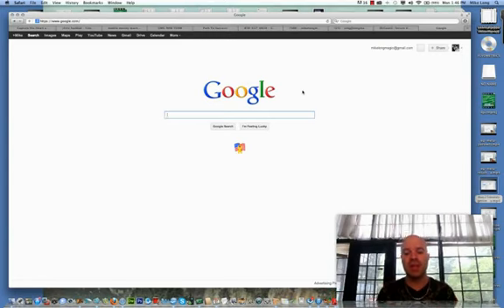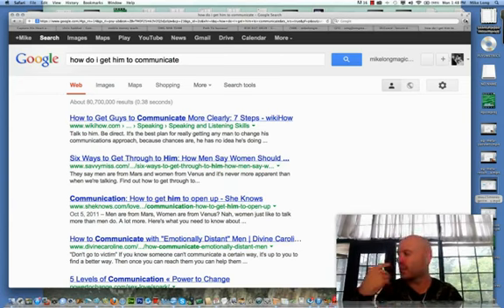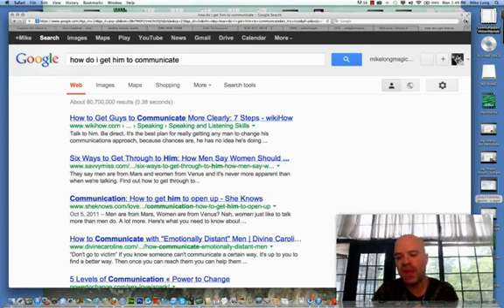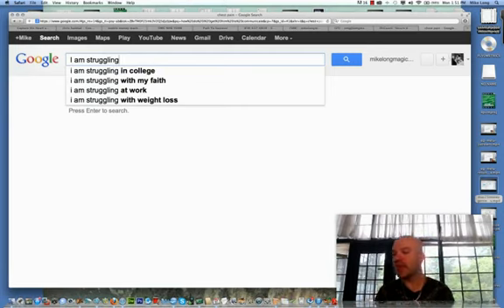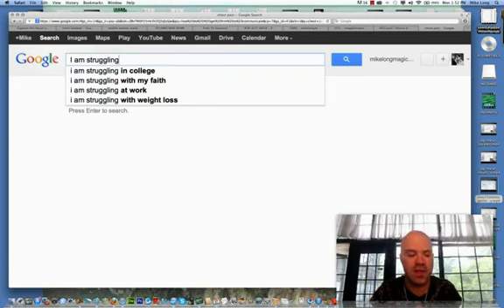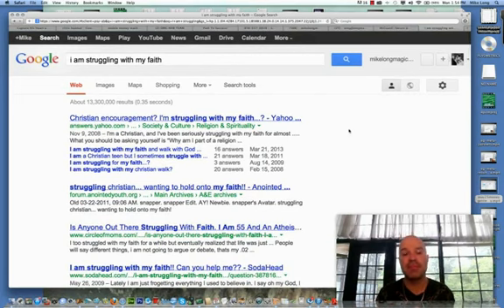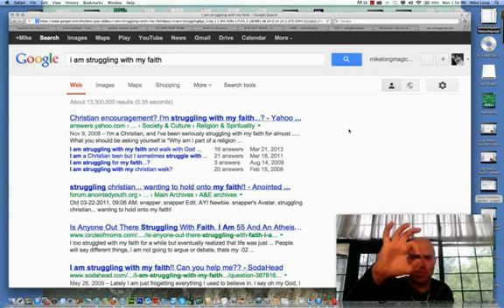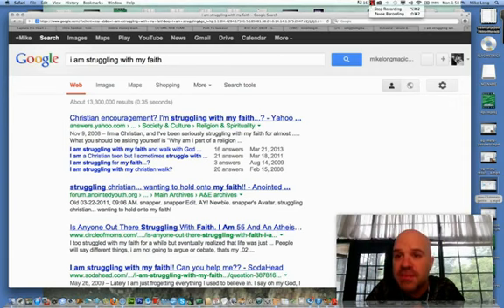QZX200 M0GM 1NF0 PR0D AND B0N1S1S